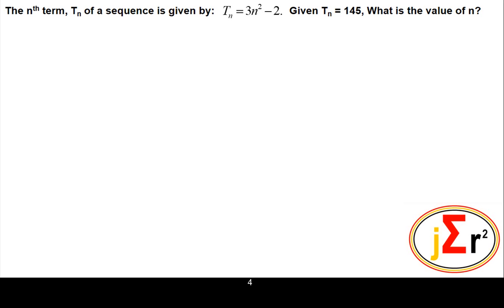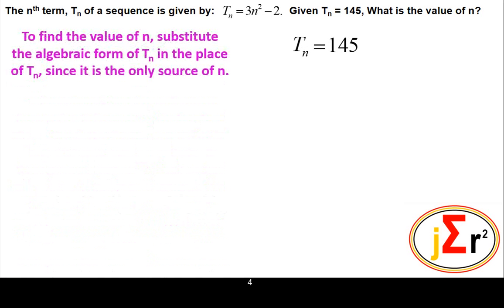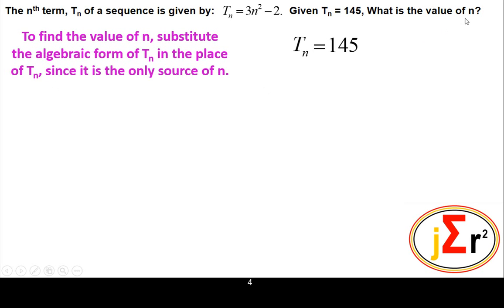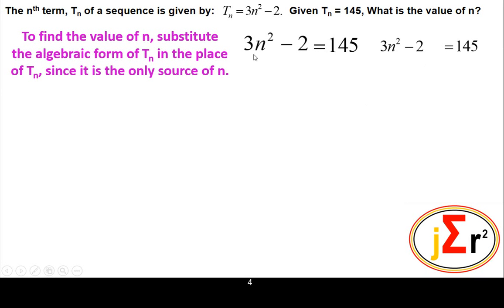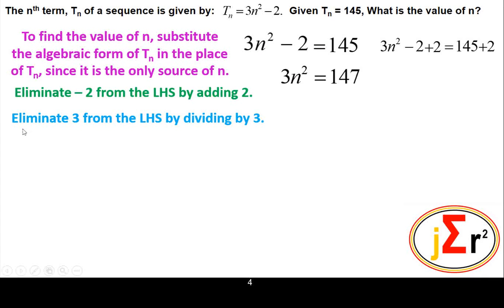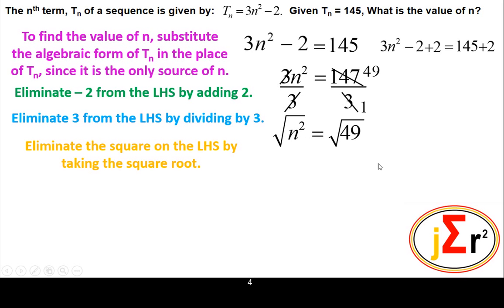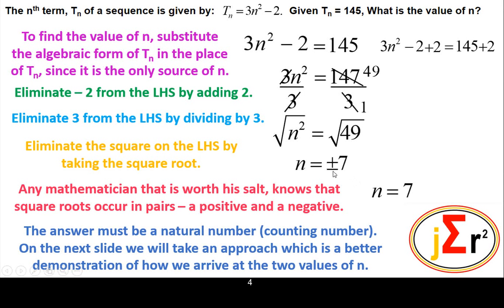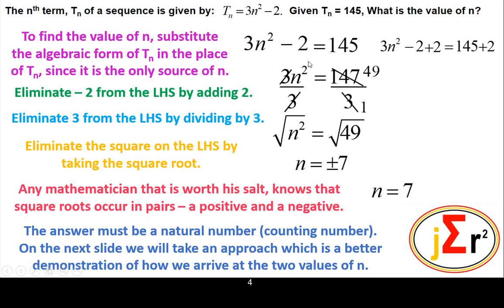May 2019 02 07 a iii a